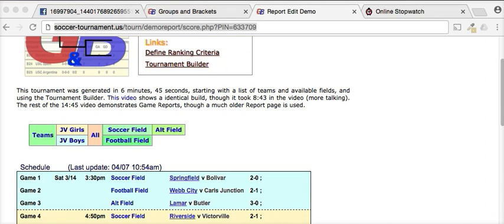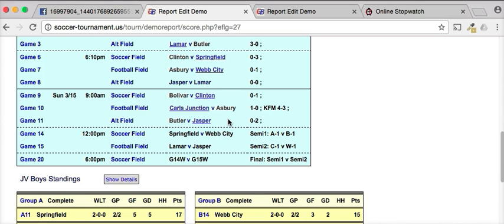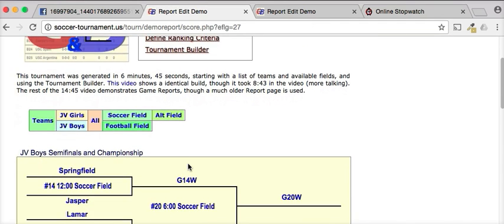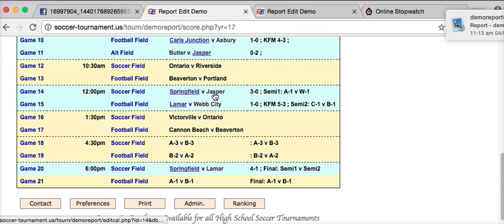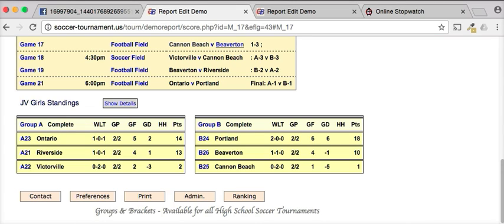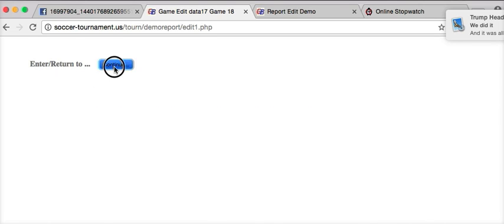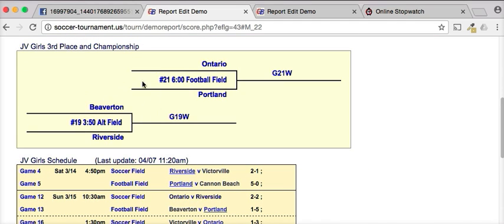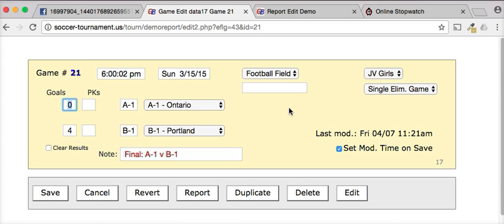Groups & Brackets Edit and Swap Demo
This shows how to use the Edit and Swap capabilities to make minor schedule changes.  Swap is most often used to move opponents playing in consolation games.  Edit can be used to change game times, locations, and opponents.  Delete and Duplicate are also covered, though rarely used.  None of these functions are critical, but swap/edit can be useful.  Game Reporting is essential and is covered in a different video.,